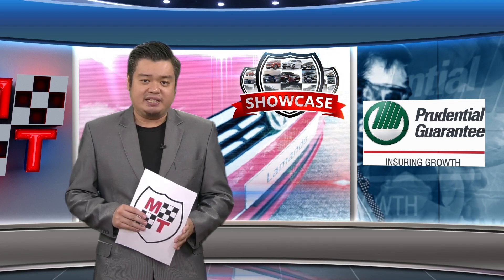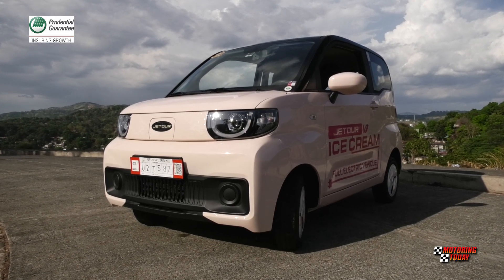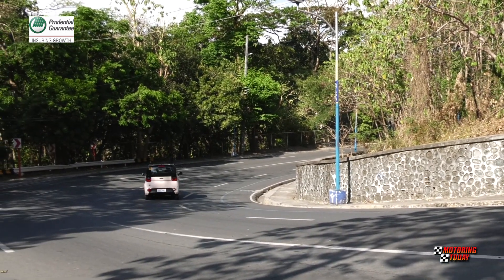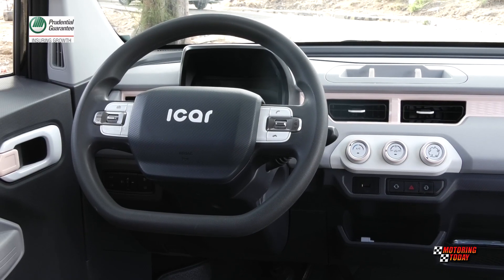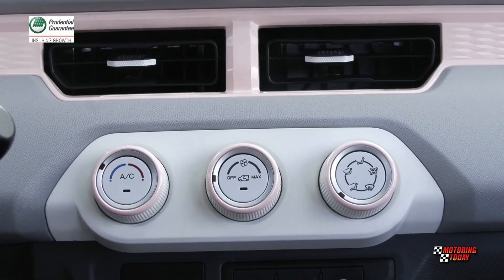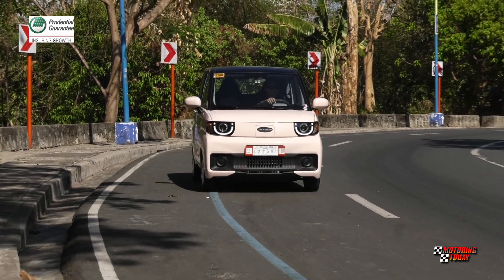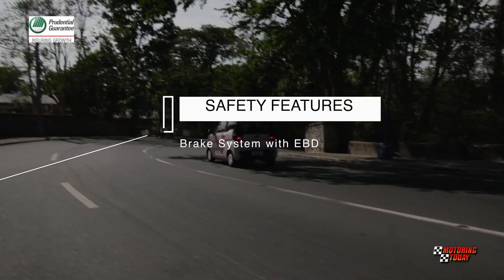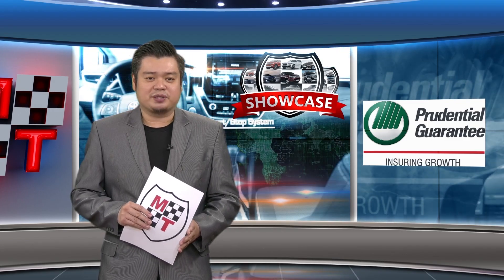Jetour Icecream EV | SHOWCASE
There’s a very affordable EV now available.  This is the ICE CREAM EV from Jetour and it comes with a very sweet price of 699,000 thousand pesos.